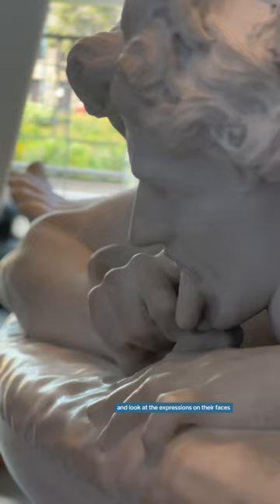Albano's 'Fallen Angels' at Brooklyn Museum: A marble tribute to Milton's epic, 'Paradise Lost.'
Juggling the end of one semester and the start of another📚🔄! Embracing the challenge of teaching: engaging with students while exploring literature. This semester, I'm experimenting with bite-sized literary pieces📖💡 - like Plato's 'Allegory of the Cave' and selections from Ovid's 'Metamorphoses'. Ditching the traditional textbook for a digital notebook of curated texts. It's all about sparking big discussions from small excerpts! Thoughts on creating a custom sourcebook for my students?